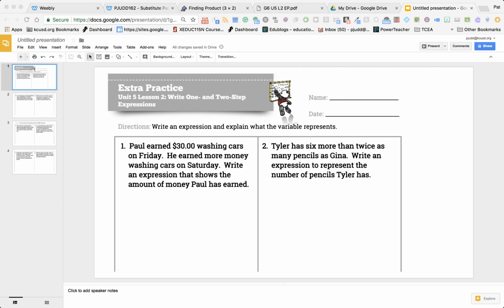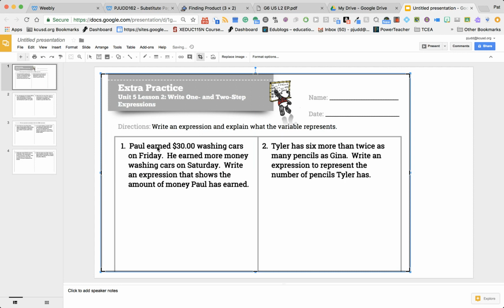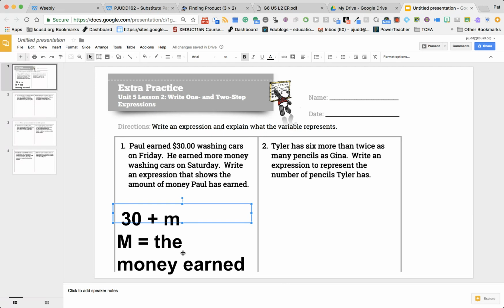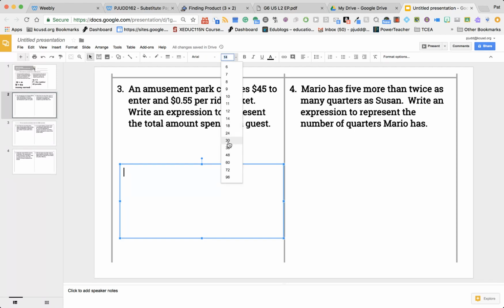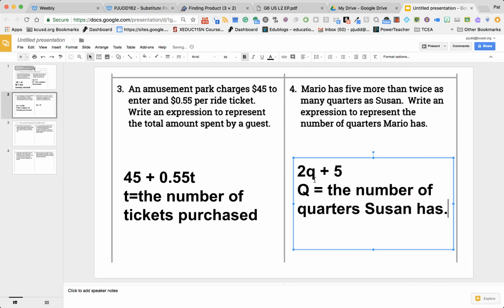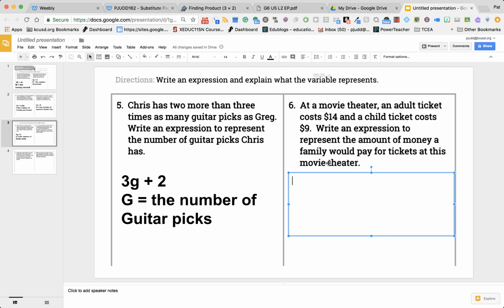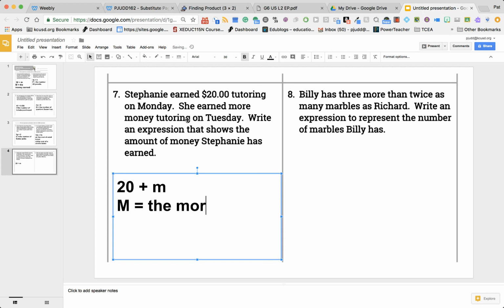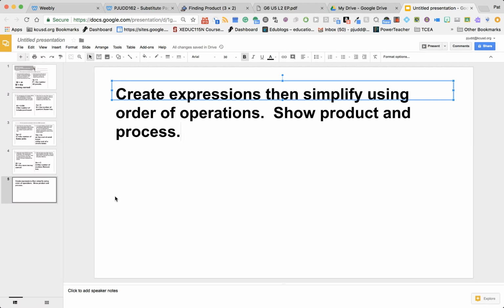Feb 15, 2018 8:43 PM